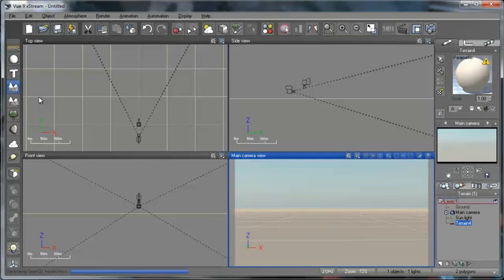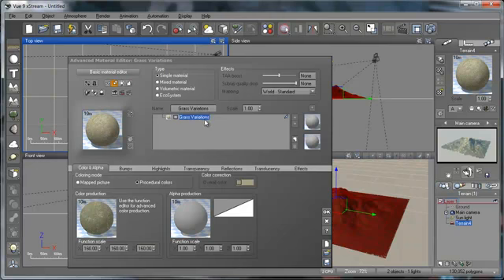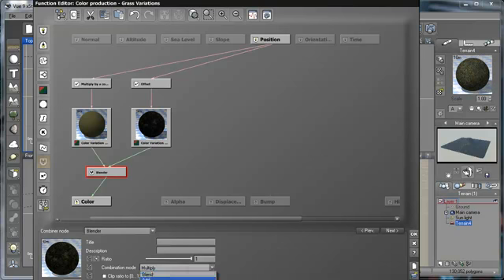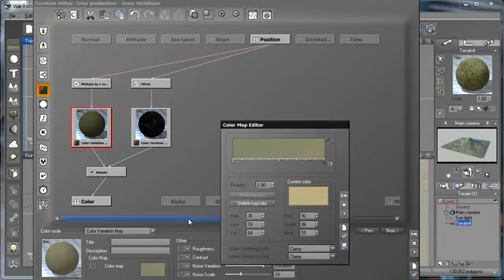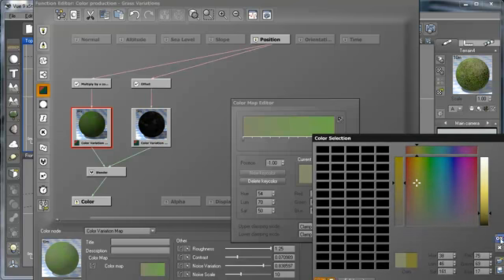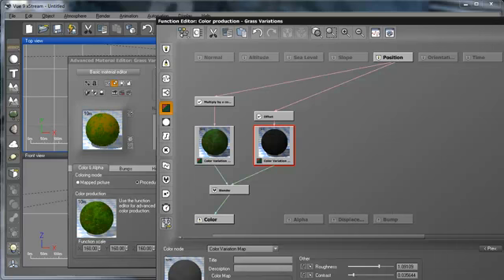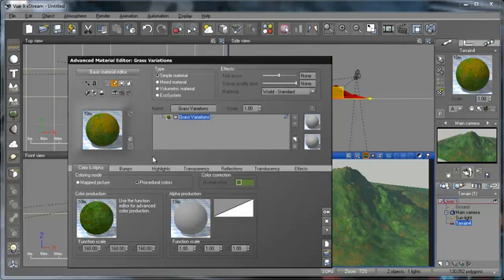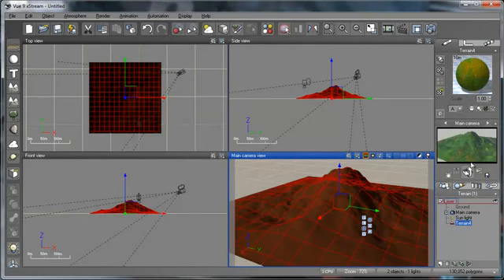Intro To Vue 9 Day 6 Part3